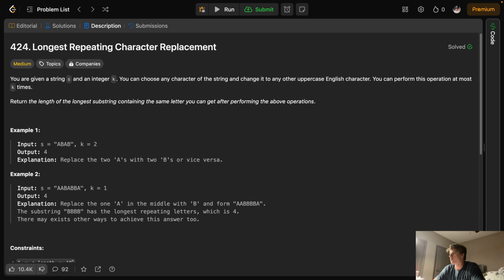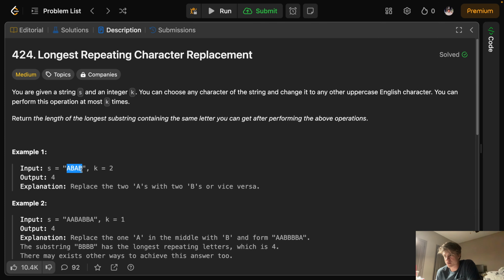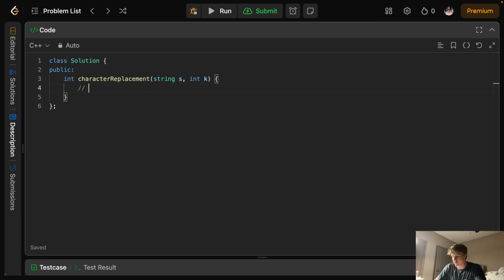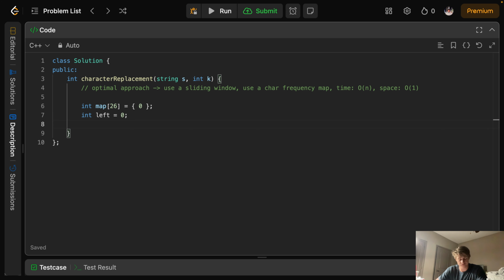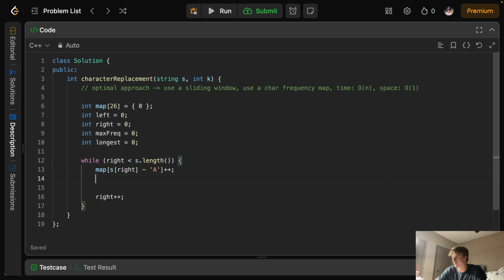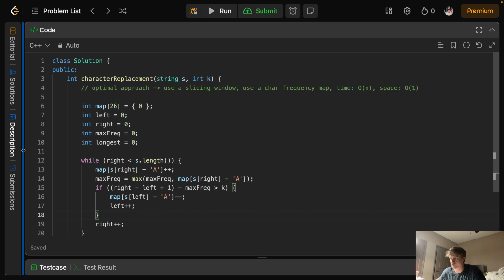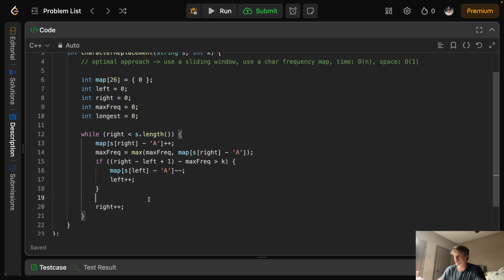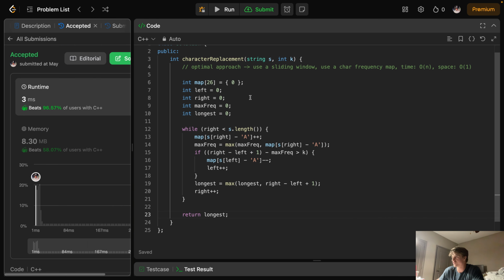LeetCode - Longest Repeating Character Replacement - C++ Coding Interview